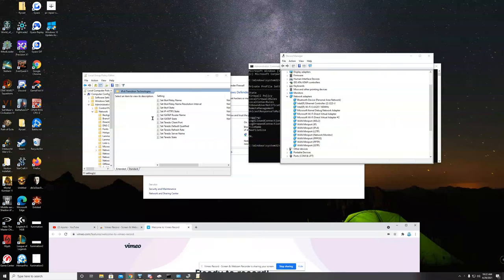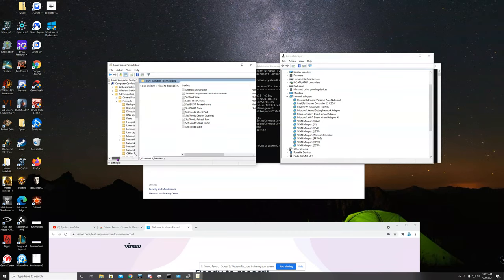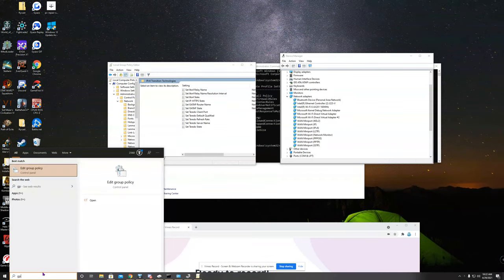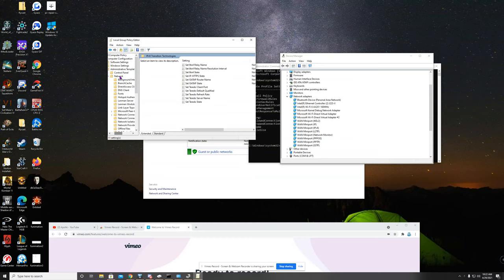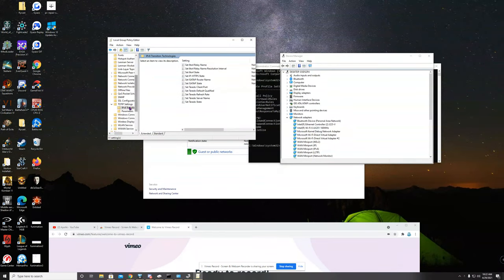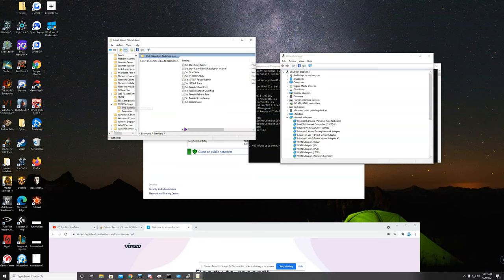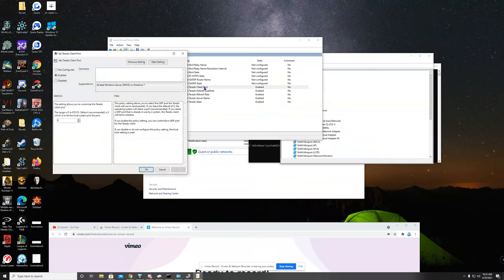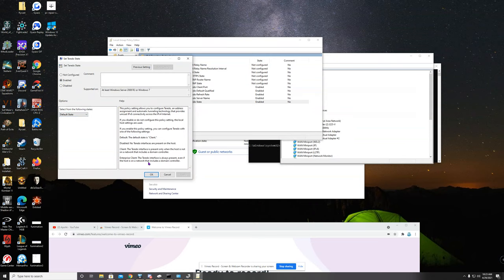Sea of Thieves Obsidian Beard Fix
There are other videos on Youtube that go over other setting fixes. None of them worked for me. However , this fix did work for me.  Thumbs up / Subs are welcomed. Thanks!